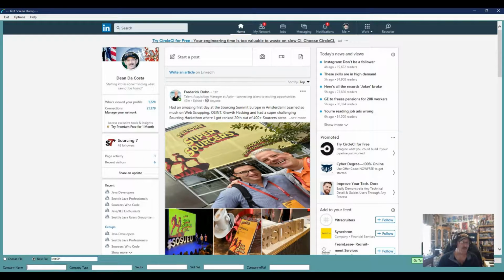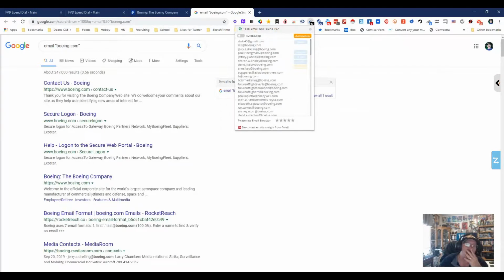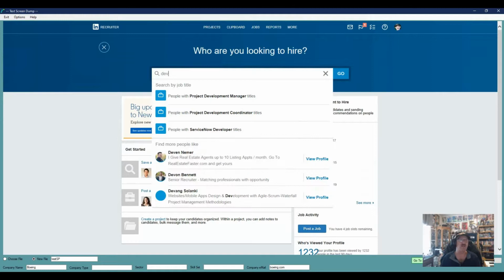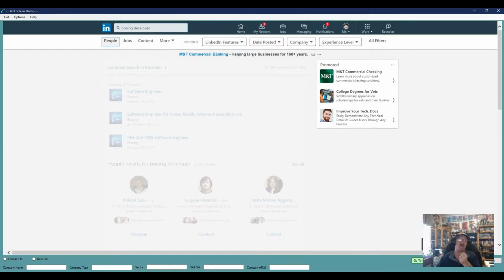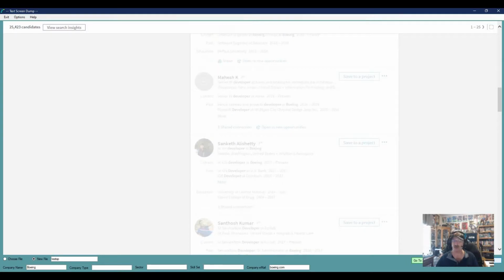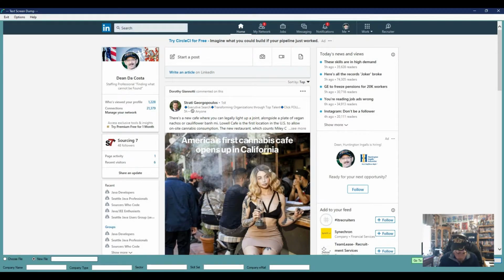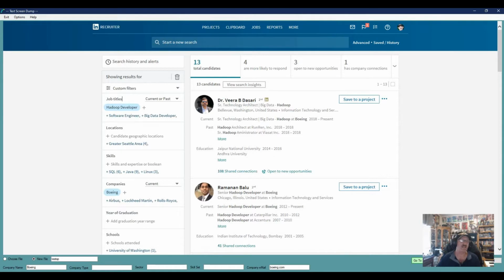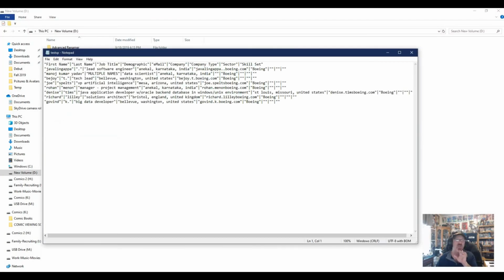Sourcing tool: Screen Print